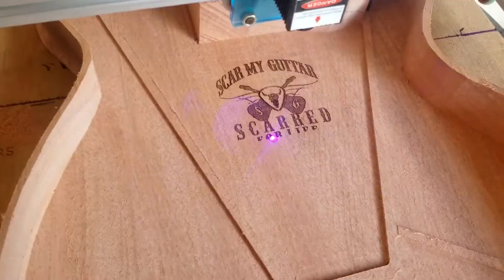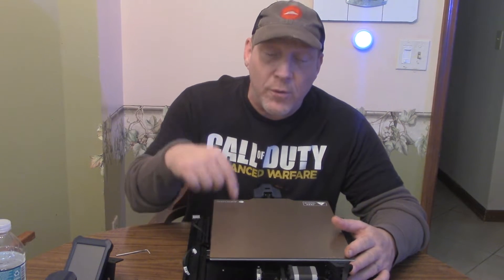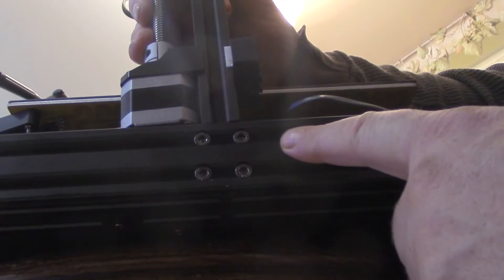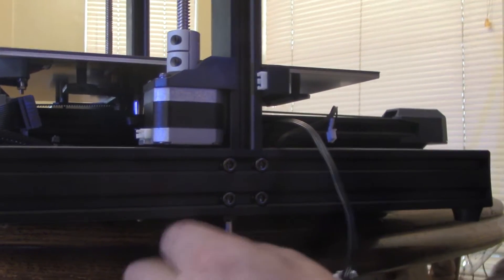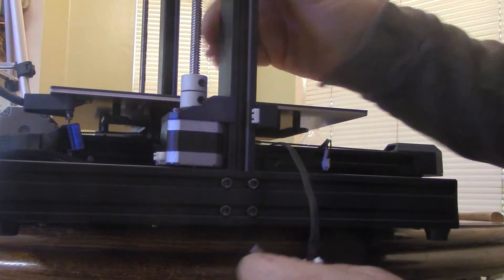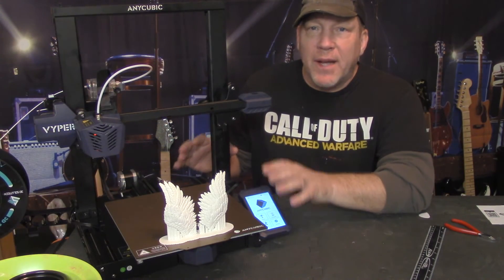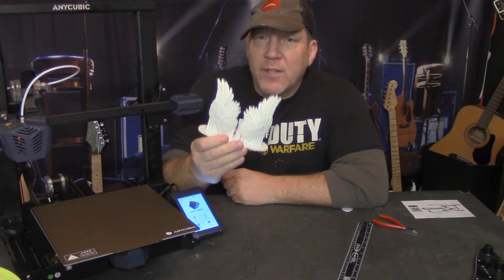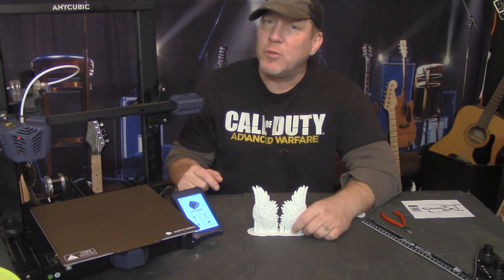I Bought the ANYCUBIC VYPER 3D PRINTER ! THE BEST BEGINNER PRINTER OUT THERE!!? Unsponsored Review!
In this video I show you how fast and easy
it is to assemble, and start printing with the
Anycubic Vyper 3D Printer.
This printer is perfect for Beginners and Pro's
alike. It took me 25 minutes to start printing
a 3D file once I unboxed it.

This printer may cost a little more, but I promise
you it's worth not going through the hassle that
you will encounter with a more budget friendly
printer.

just search Anycubic Vyper 3D Printer.